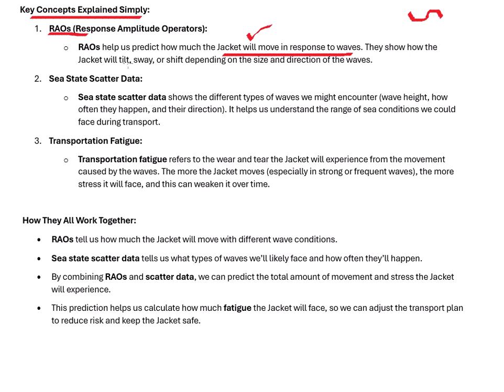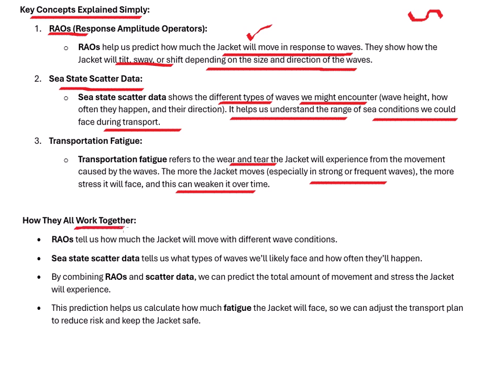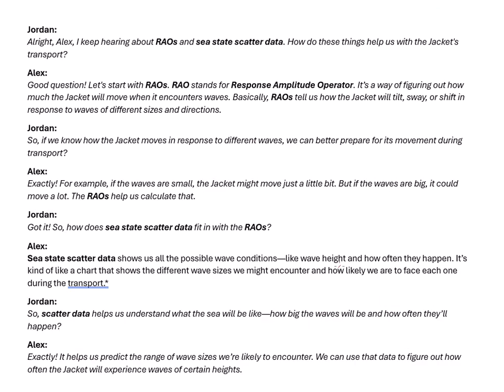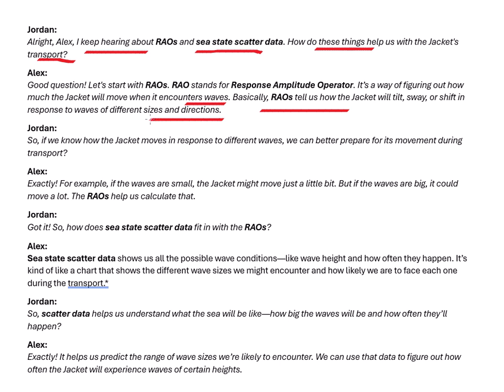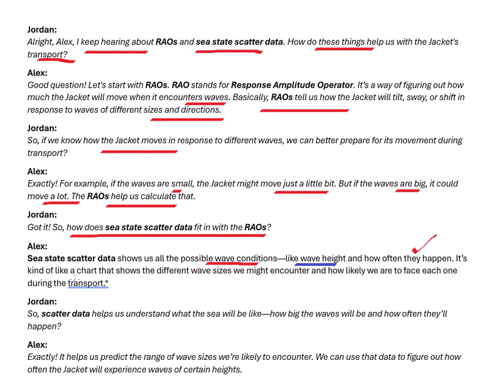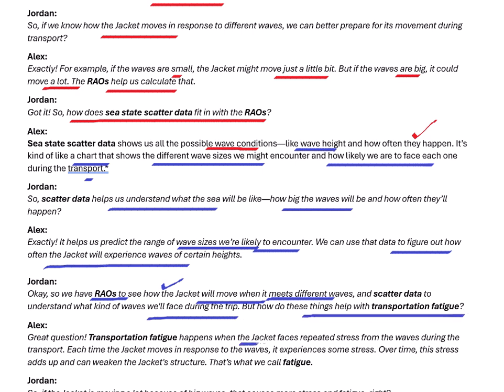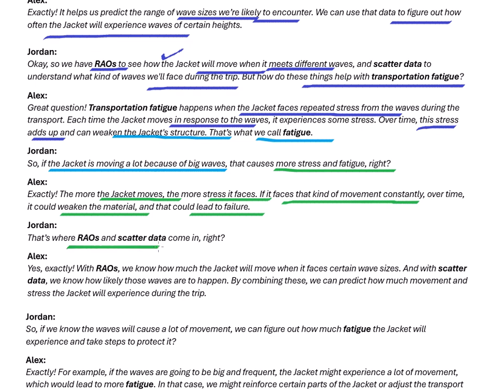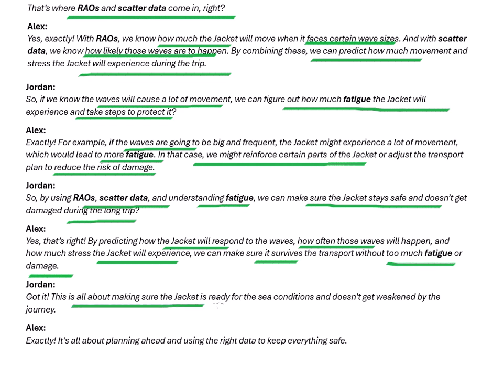Transportation Fatigue Analysis Basics